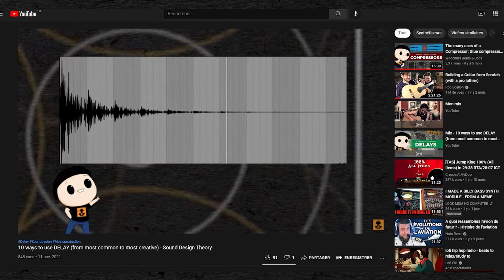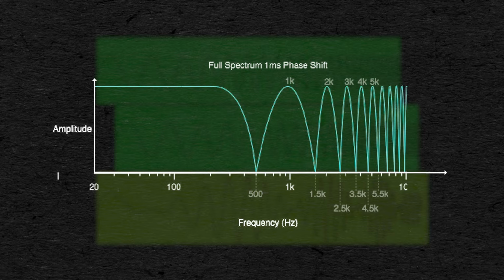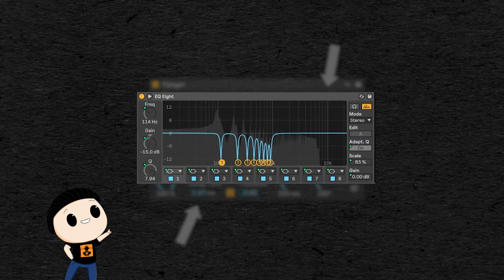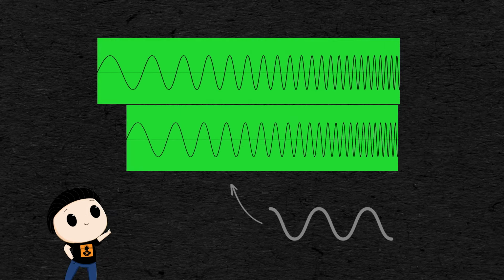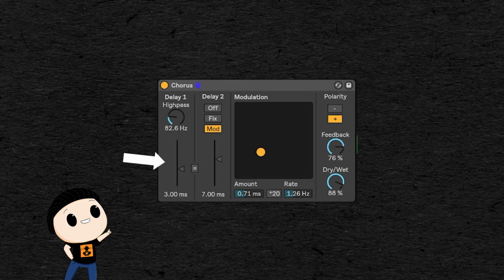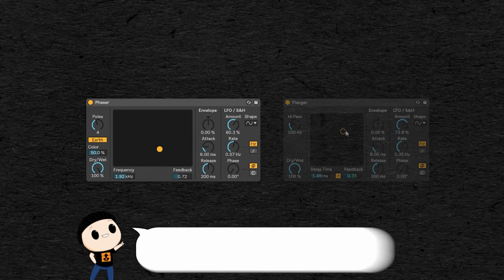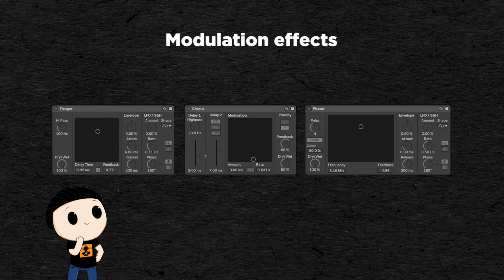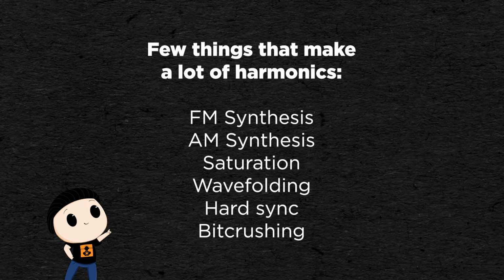How FLANGER, CHORUS & PHASER process your sound - Sound Design Theory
TIMESTAMPS:
0:00 Intro
0:27 Flanger
3:21 Chorus
5:58 Phaser
7:50 Things to remember

Flanger, Chorus and Flanger are very common effects. You're sure to find them in any DAW or in guitar pedal boards. They create very distinctive sounds, but it is not always clear what it does exactly to the sound.
Today I'd like to dive a little bit in that and show how these common but mysterious effects are actually very close to a delay effect.
I hope it inspire you to explore and experiment with them as it sure did inspire me when I wrote this episode.

~FOLLOW LINKS~